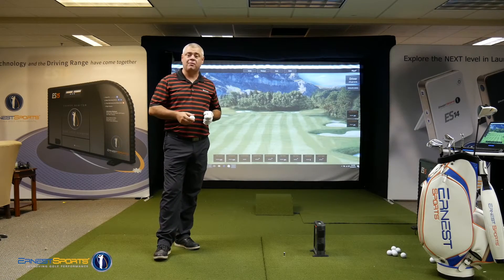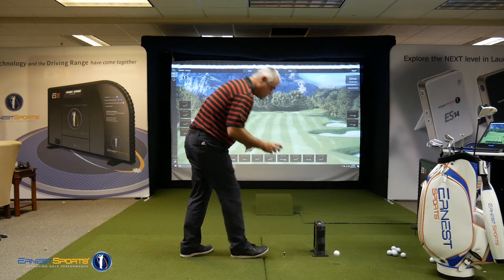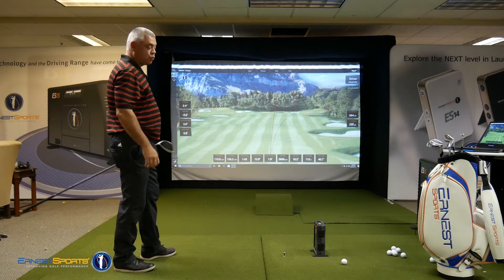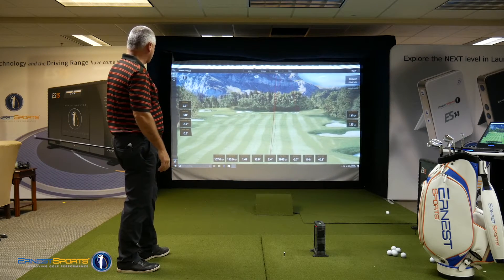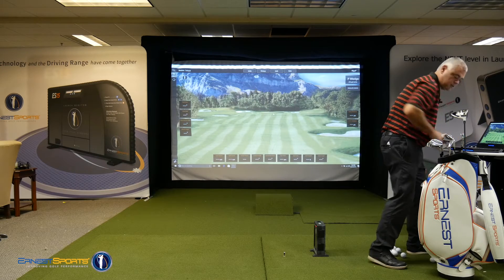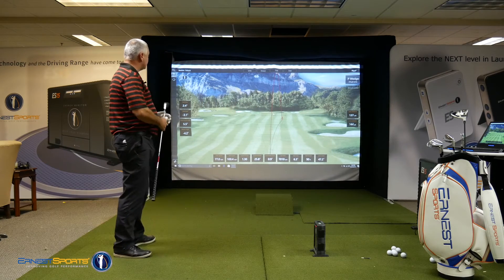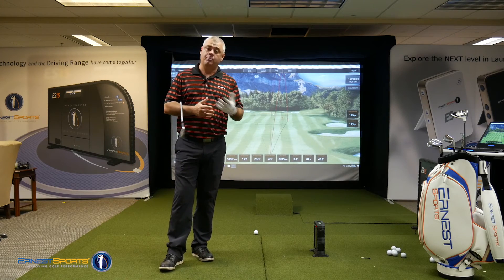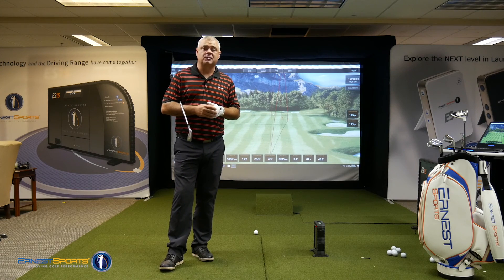Ernest Sports Golf Tip of the Week: Ball Comparison